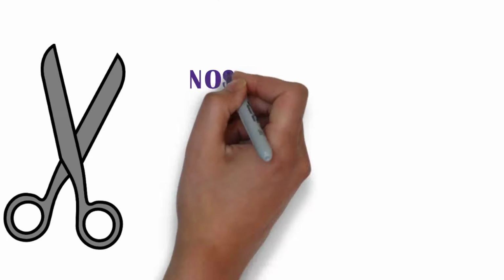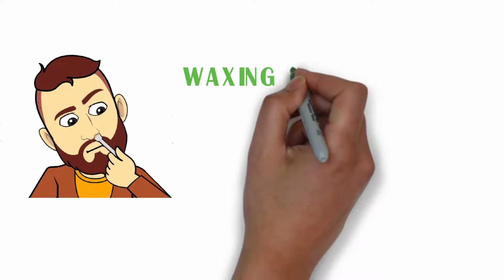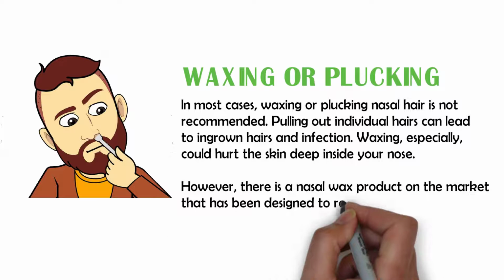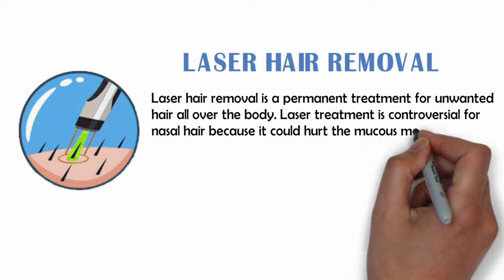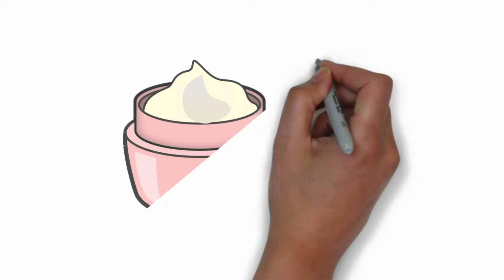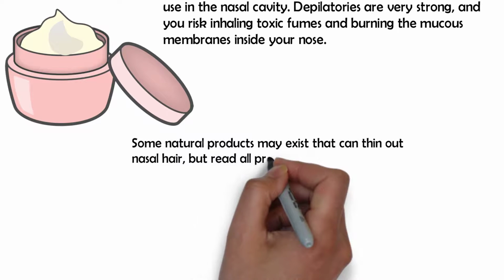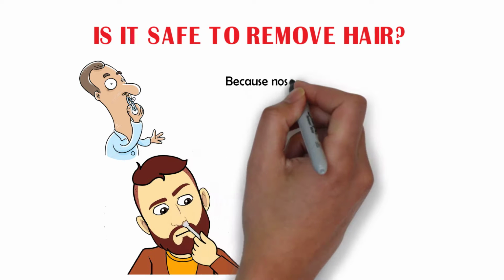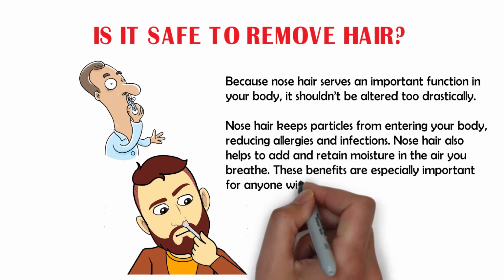Nose hair removal method: How you can safely remove hair from your nose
how to safely get rid of nose hair:

1. Nose trimmers:
Trimming nose hair is the safest and most accessible option for most people. Tiny scissors made just for this job are often included in grooming kits. These scissors should have rounded tips to prevent you from poking your skin and bleeding.

2. Waxing or plucking:
In most cases, waxing or plucking nasal hair is not recommended. Pulling out individual hairs can lead to ingrown hairs and infection. Waxing, especially, could hurt the skin deep inside your nose.

However, there is a nasal wax product on the market that has been designed to remove only the hair inside the edge of the nostril. Results can last up to four weeks.

3. Laser hair removal:
Laser hair removal is a permanent treatment for unwanted hair all over the body. Laser treatment is controversial for nasal hair because it could hurt the mucous membranes inside the nasal cavity.

A laser treatment for nose hair likely targets only the most visible hair right around the inside edge of the nostril. This makes nose hair less noticeable and prevents it from hanging out of the nose.

Methods to avoid:
Depilatory or hair removal cream is not recommended for use in the nasal cavity. Depilatories are very strong, and you risk inhaling toxic fumes and burning the mucous membranes inside your nose.

Some natural products may exist that can thin out nasal hair, but read all product instructions very closely. Most depilatory cream labels indicate that they aren’t safe for using on nose hair.